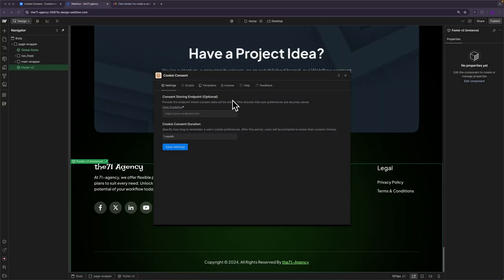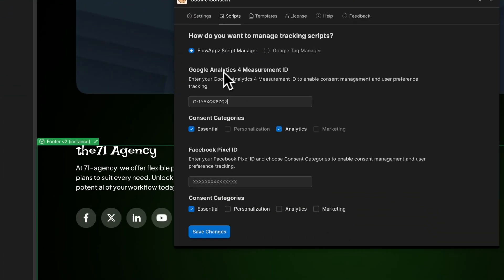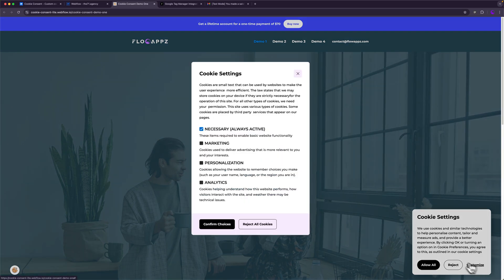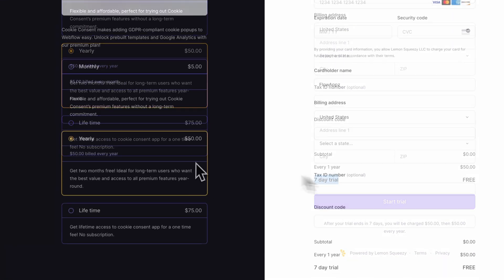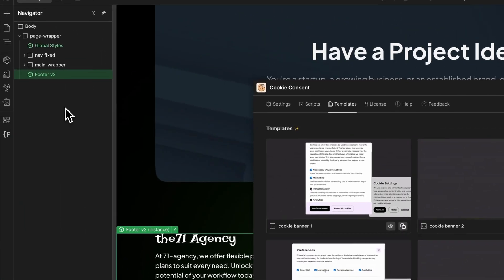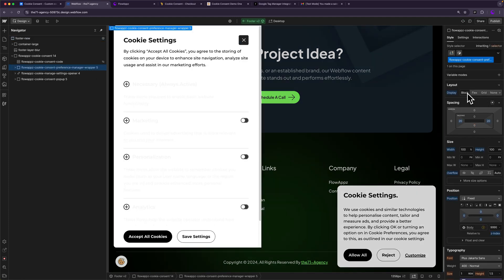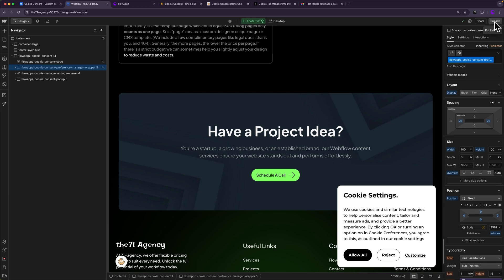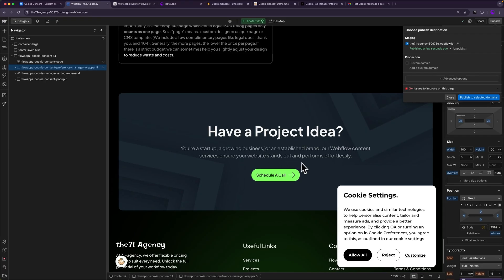How to add cookie consent popup - Webflow (new)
Adding a cookie consent popup to your Webflow website is crucial for GDPR compliance and building trust with your visitors. In this short tutorial, I'll show you exactly how to create and implement a professional-looking cookie consent banner, step-by-step, with no coding needed!

- Designing Your Cookie Consent Popup in Webflow
- Implementing a Cookie Consent Solution
- Customization Options
- Best Practices for GDPR Compliance

By the end of this video, you'll have a fully functional cookie consent popup on your Webflow website, ensuring you're taking the necessary steps to protect user privacy and comply with GDPR regulations.

*Resources Mentioned:*